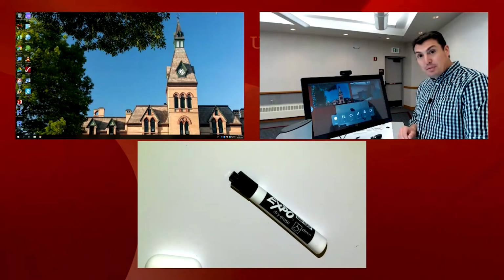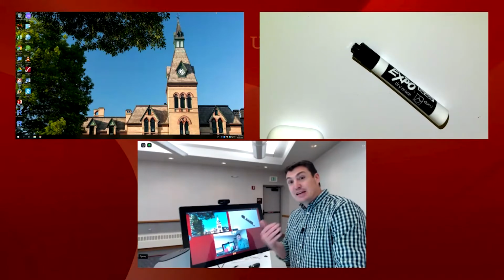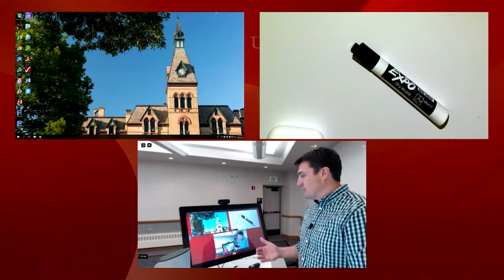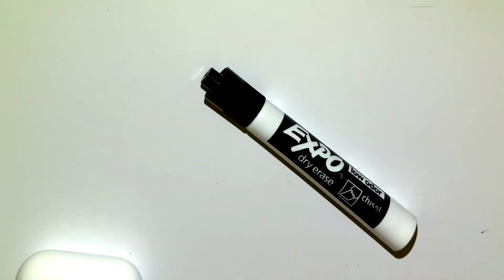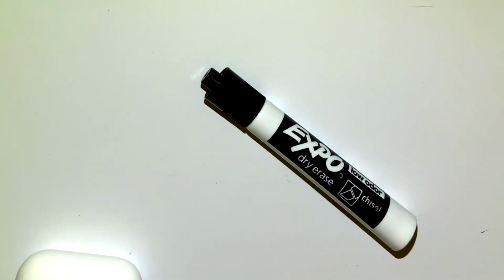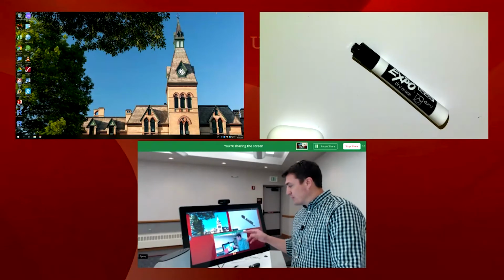WolfVision Cynap for Hybrid Learning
This is a quick demonstration of the Cynap being used to facilitate hybrid learning in a live classroom environment.